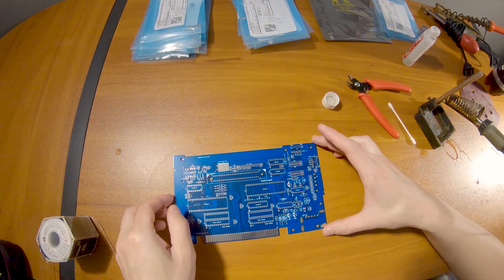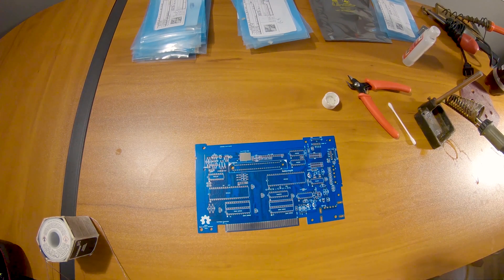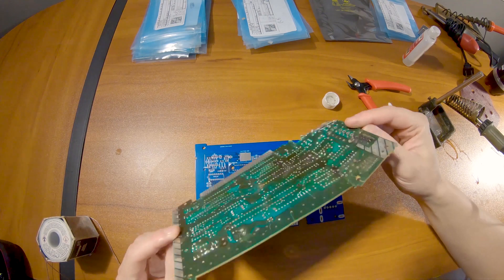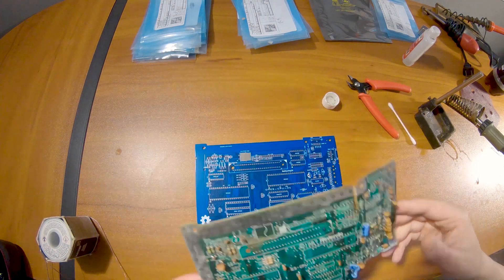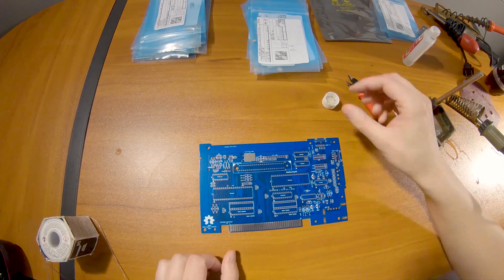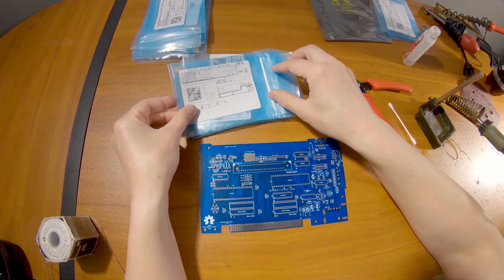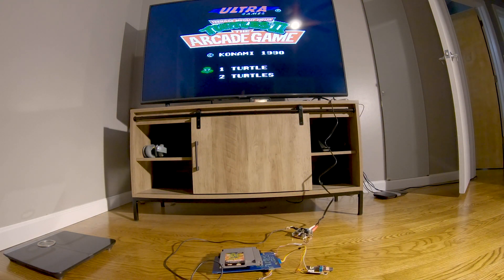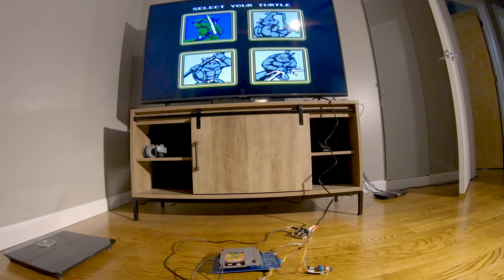Building a new Nintendo with Opentendo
Reviving a original Nes
Building a new Nintendo with the OpenTendo open source motherboard project.This is something I have always wanted to do ! I used an original cpu, ppu, and lockout chip  .Would like to get a replacement for the rf mod later on .